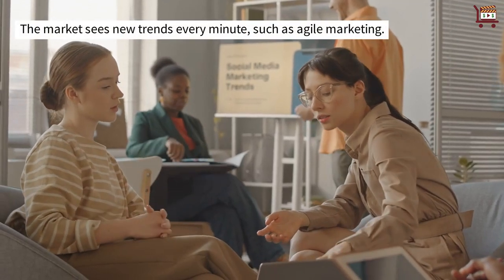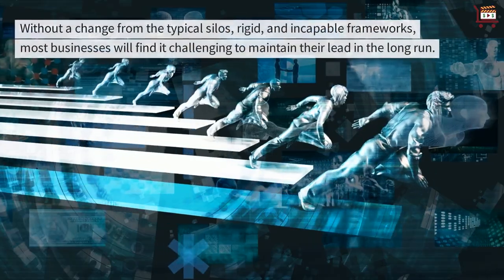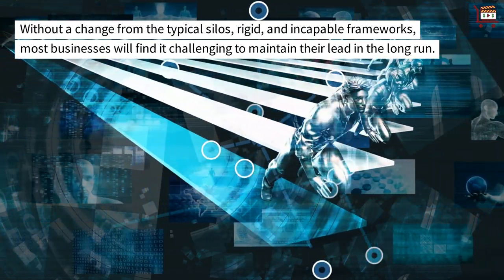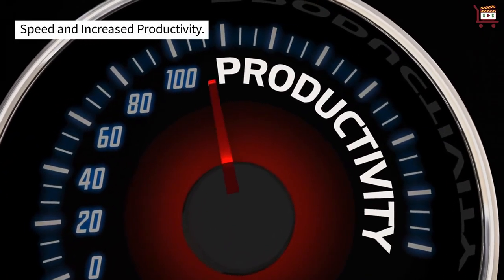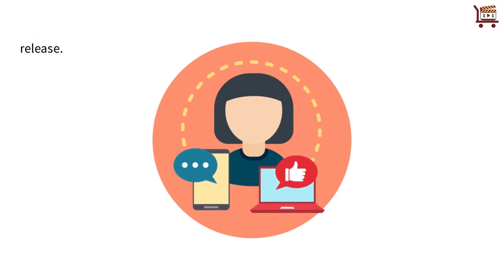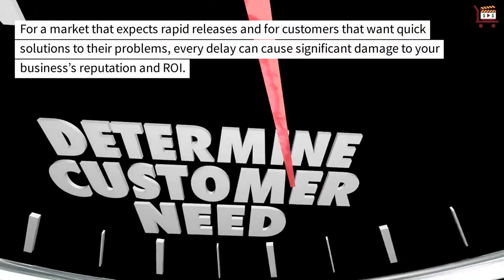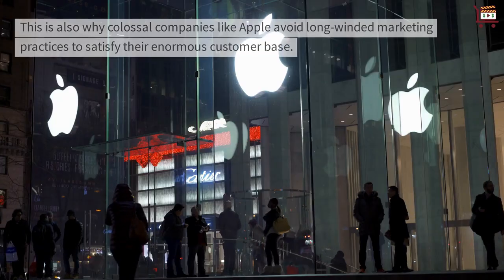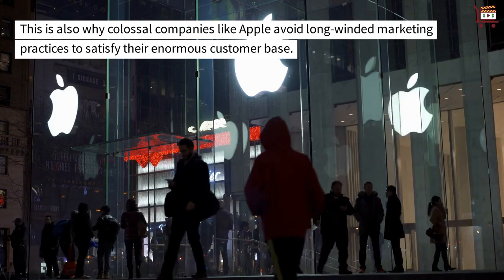How Can Agile Marketing Help You Grow Your Business?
The market sees new trends every minute, such as agile marketing.

It is well-suited to rapidly growing businesses.

Without a change from the typical silos, rigid, and incapable frameworks, most businesses will find it challenging to maintain their lead in the long run.

How can this flexible marketing methodology help your business? Speed and Increased Productivity.

Developing a new product or update takes time to plan, implement, test, and release.

All these happen even before marketing its release on the market.

For a market that expects rapid releases and for customers that want quick solutions to their problems, every delay can cause significant damage to your business’s reputation and ROI.

This is also why colossal companies like Apple avoid long-winded marketing practices to satisfy their enormous customer base.

Agile marketing brings an integrated collaboration where every member is part of the decision-making process. Doing so ensures a faster conclusion and less initial planning time.

Since each team member isn’t working in silos – individually – problems are tackled as soon as they arrive. This leads to speedy outputs and increased productivity.

Additionally, there can be several iterative cycles simultaneously for different teams of the same organization. As a result, there’s no team left behind or update that is not addressed.

Quick Adaption to Market Changes. The market is not a static entity. This is also where many marketers get it wrong. Launching big-bang projects expected to be completed in one go is very dangerous.

This means your company might risk developing a product or content that isn’t current by the time of release. Agile market practices keep you abreast of everything happening through customer reports on previous releases and surveys.

It is a release, test, feedback, and implementation cycle. When you finish the iteration cycles, your company has a refined product or content to generate social buzz.

Content marketers benefit significantly from the agile methodology since they will find it easy to avoid stale content. Flexible Implementations with More Significant Results

Agile marketing emphasizes a streamlined workflow from the top management to departmental members. This ensures accurate information gets to each member and allows them to respond flexibly to market changes.

Why is this important? As one of the core values, businesses that employ agile marketing can’t work with static plans and must implement changes as soon as they pop up.

Rapid responses to feedback give your business more assurance of getting more significant results than before without changing your primary goal or causing administrative chaos.

Collaborative success will increase your employees’ satisfaction and have them give their all to the fast-paced requirements. The market is not what it was several years ago.

And if the market is growing, so must your strategies. With agile marketing practices, you can keep up with the growth pace and adapt to reasonable changes that will positively influence your business.

Moreover, you’ll get to spend less while earning more ROI instead of running huge bets with several risks.

00:00 How can agile marketing help your business?
00:19 Speed and increased productivity
01:29 Quick adaption to market changes
02:16 Flexible implementations with more significant results
03:10 Conclusion